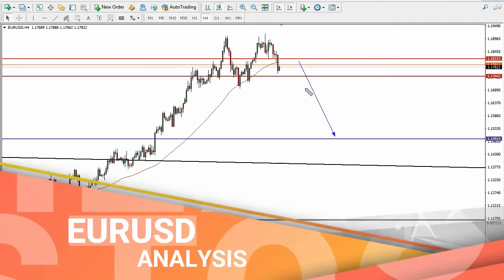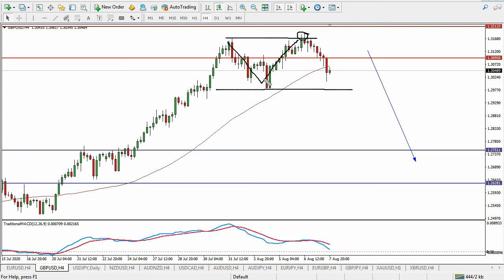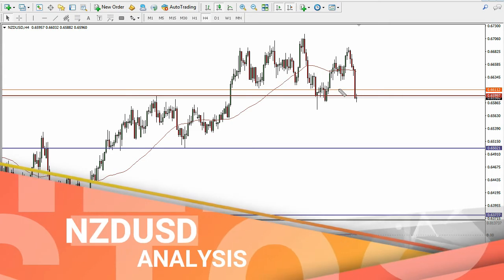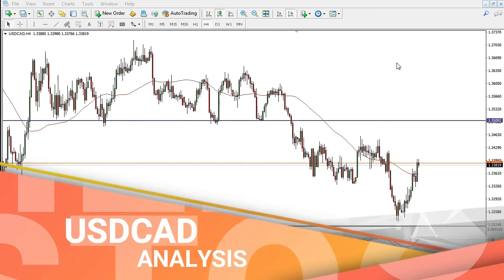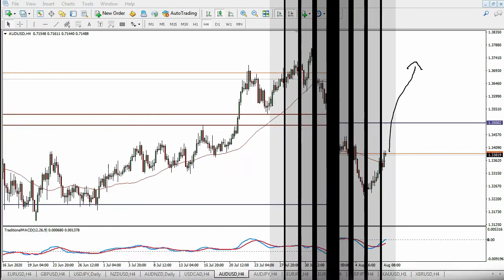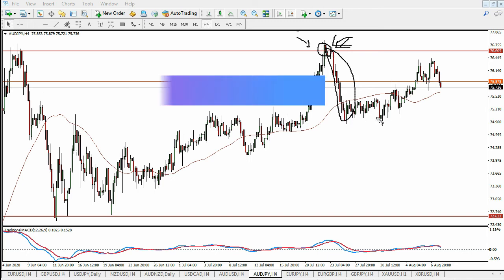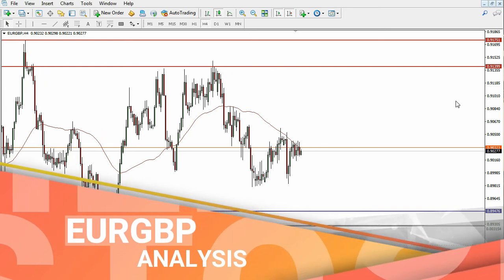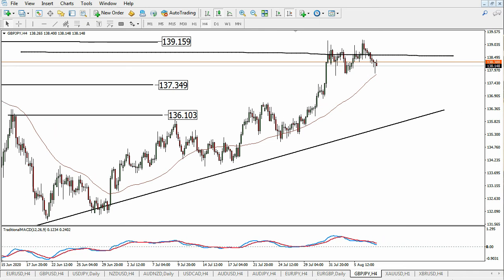Weekly Forex Forecast 10th-14th August 2020 | Forex Mentor